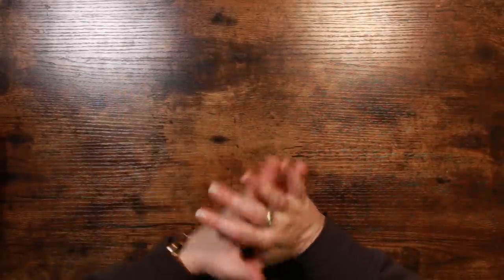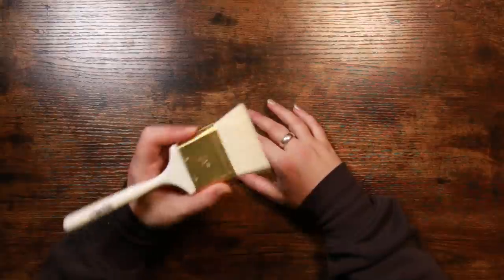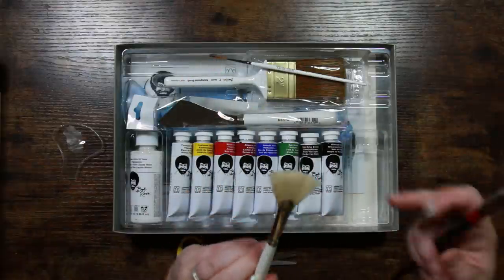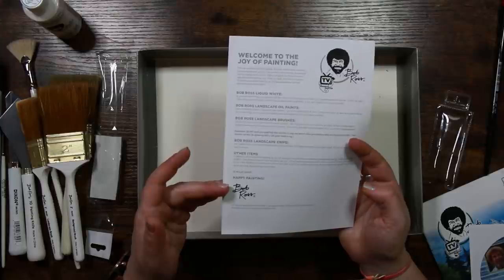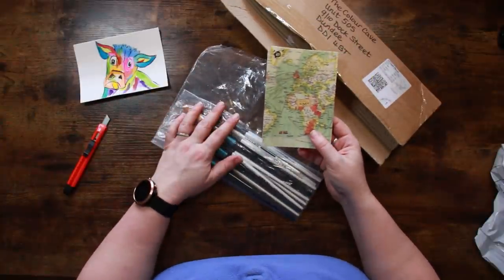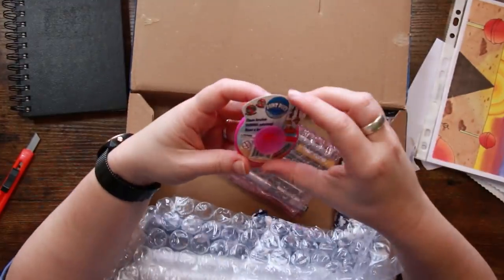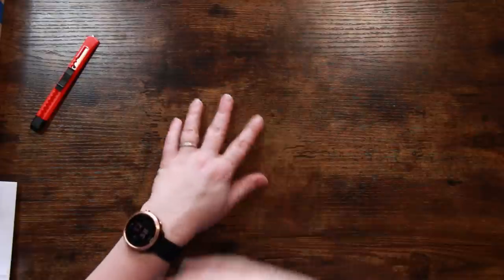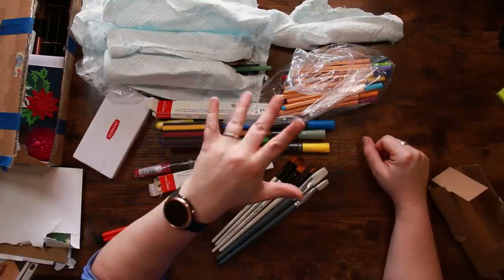Your P.O Box Mail (Finally!) & Amazon Fairies (Emotional) - Art Supply Haul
- The generosity this time round has far exceeded anything I could imagine, and I thoroughly enjoy myself opening up all the mystery packages. Enjoy!

Amazon Wishlist for your noseying pleasure:

Musical Attributions:
Channel Jingle
Web: chris-small.co.uk